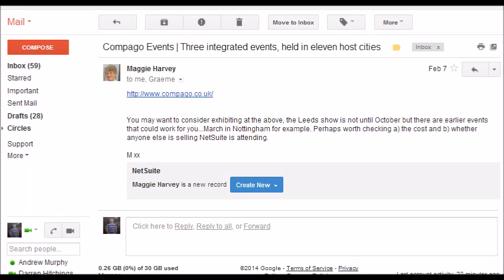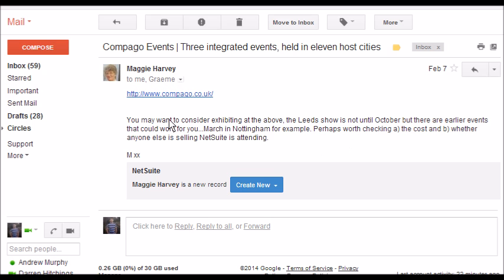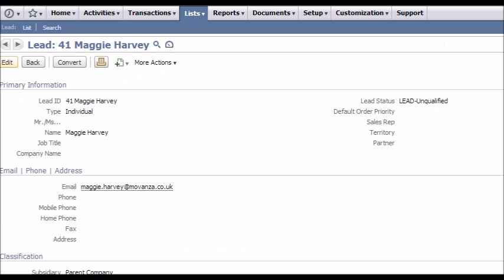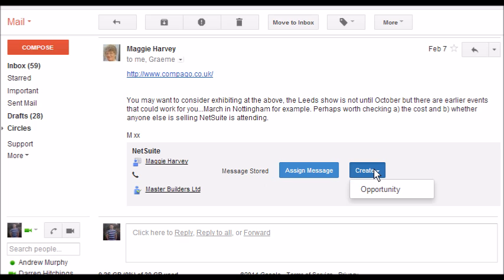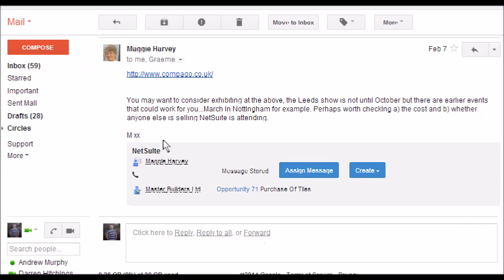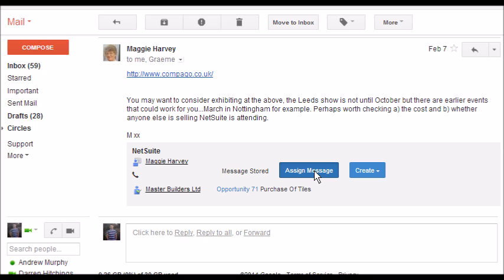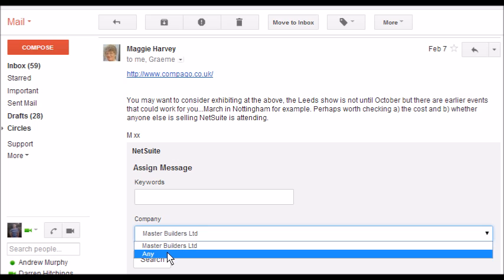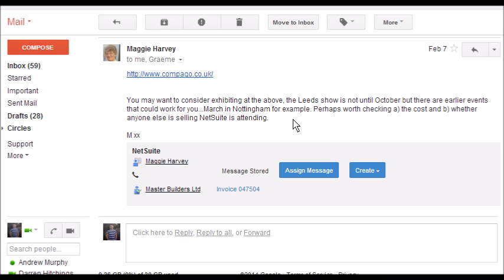NetSuite Connector for Google Apps - Version 2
We have retained the features included in Version 1 and added a range of new features.

Product features now include:

- Create NetSuite Contacts
- Create NetSuite Opportunities
- Create NetSuite Companies
- View Company Details
- Store emails against Contact
- Store email against Companies
- Store emails against Opportunities
- Link emails to Opportunities, Purchase Orders, Bills, Sales Orders and Invoices.
- Search NetSuite for transactions which are not related to the sender or receiver of the email and link to the email to these transactions.